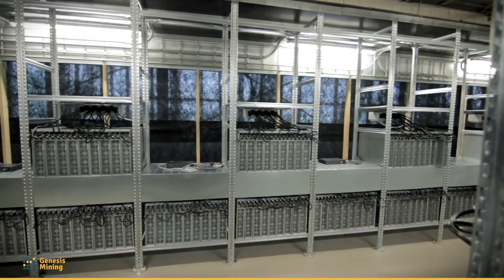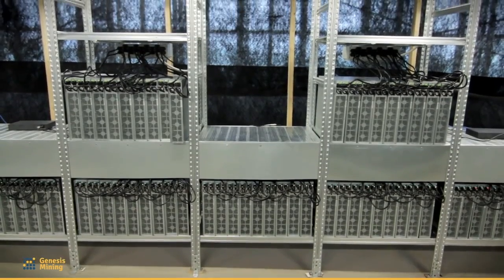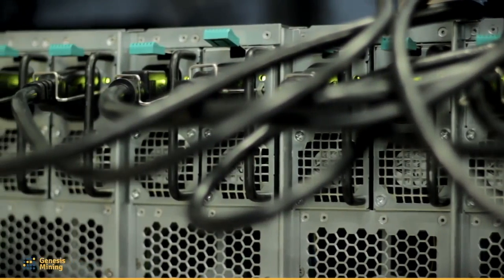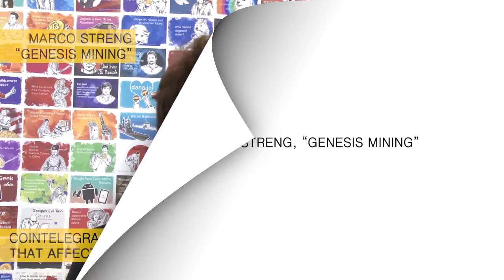BTC ETHER ZCASH GENESIS MINING (German CEO)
Sign up and start mining your favorite coins
3% Promotion Code on all mining set :   y3V0Y7
be your own boss be your own bank be your own king
mining bitcoin for long time here
Zcash limited pre-order started
"launch on 28th October 2016"